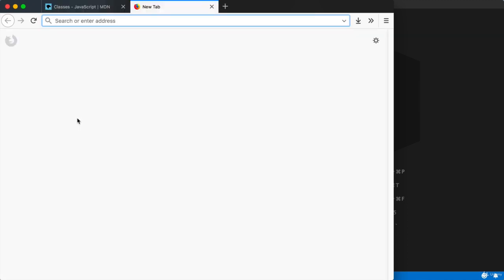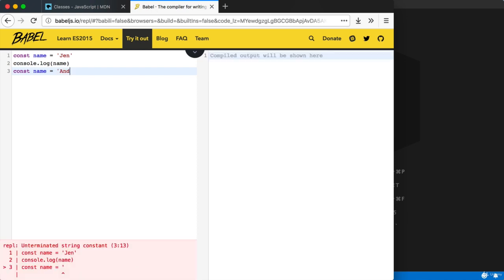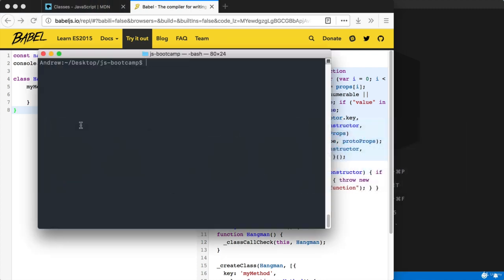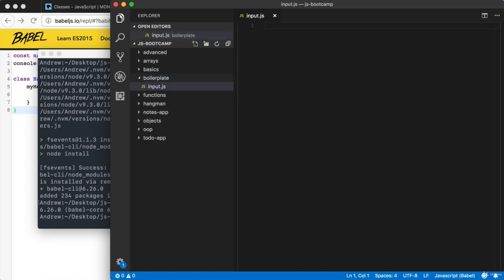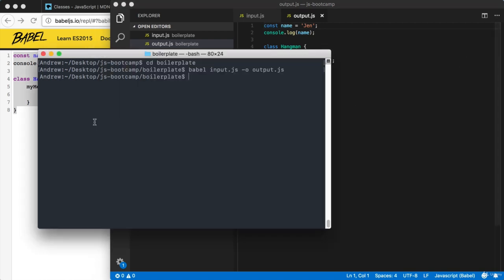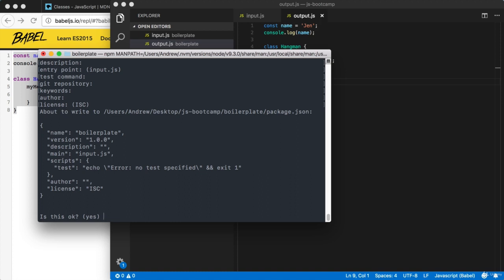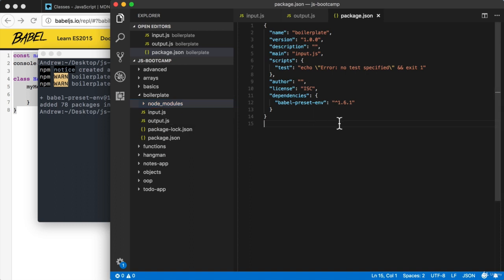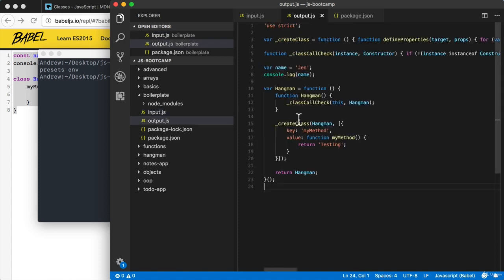13. (NEW) Cutting-Edge JavaScript with Babel and Webpack | 3 Exploring Babel